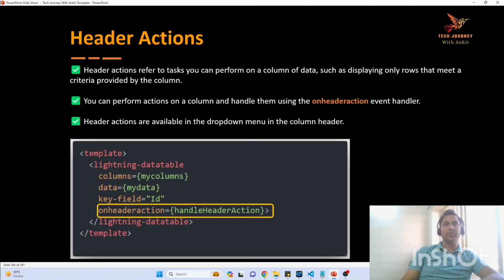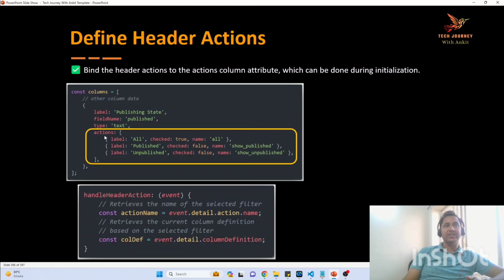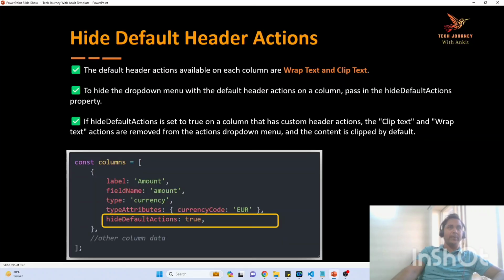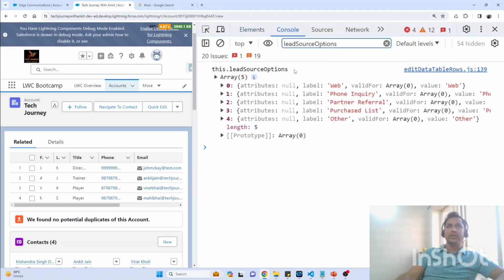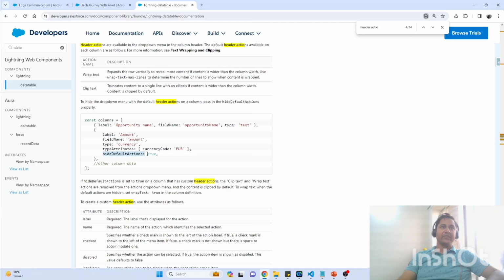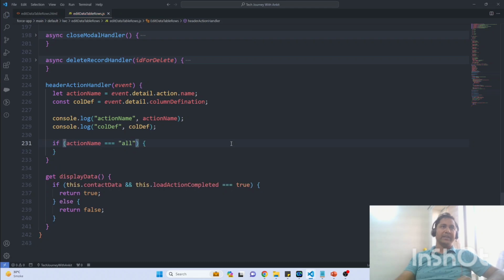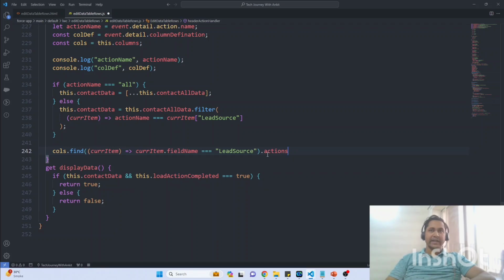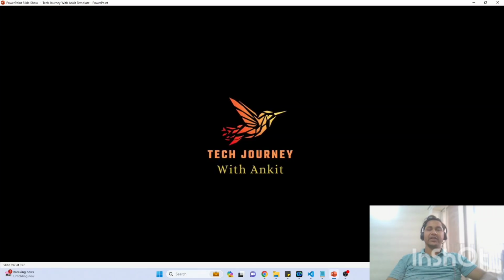LWC Bootcamp Day 47 | Part 5: Lightning Data Table: Header Actions On Data Table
Significance of header actions in data tables
Implementing header-based interactions for efficient data handling
Customizing and configuring header actions to streamline workflows
Practical examples and real-world scenarios for comprehensive understanding